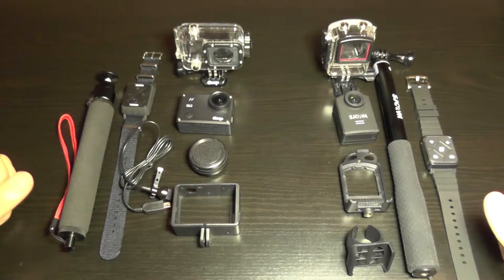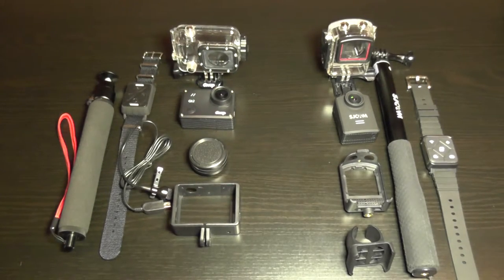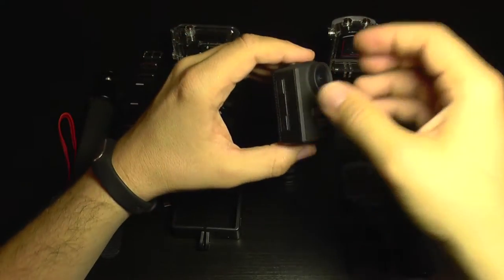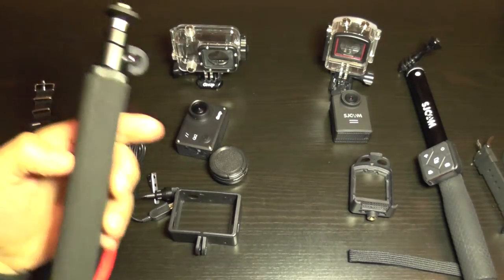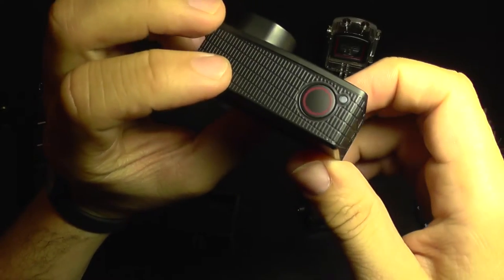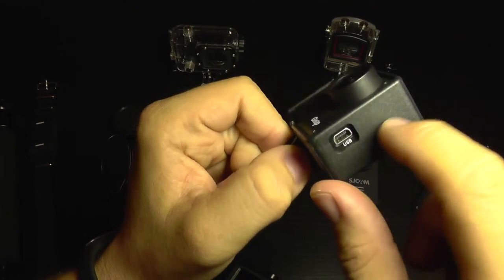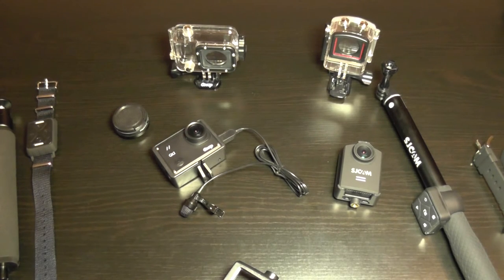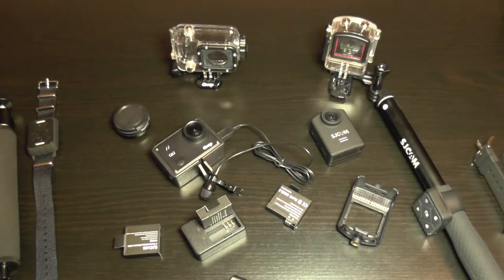GitUp Git2 versus SJCam M20 - Part 1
First part of a comparison between the Git2 and the M20 cameras, in which physical sizes, accessories and compatibility with various addons is tested.